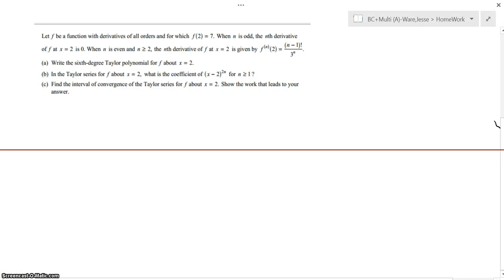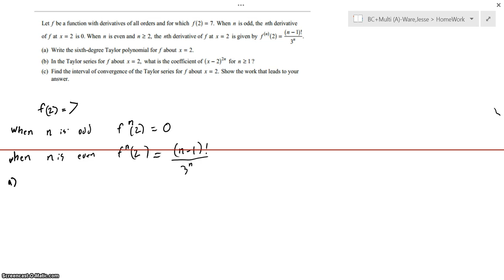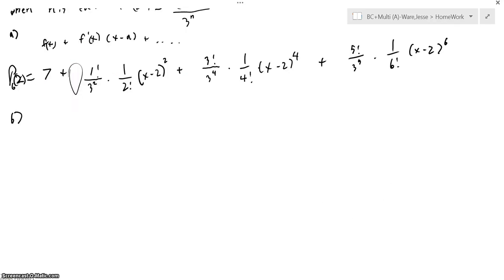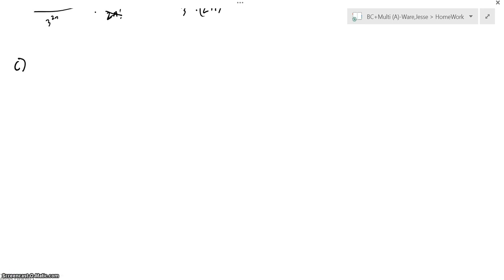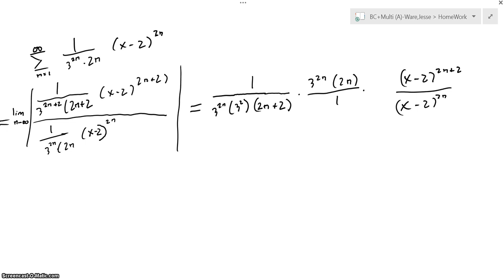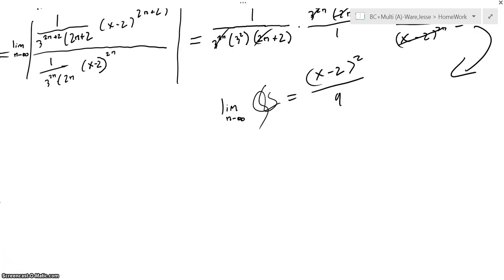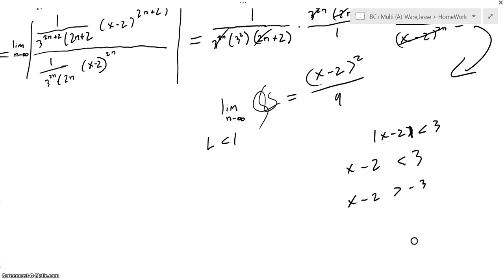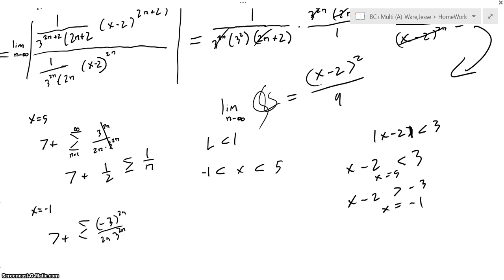AP Calculus BC: 2005 #6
An actual AP Calculus BC exam problem solved by one of my students.